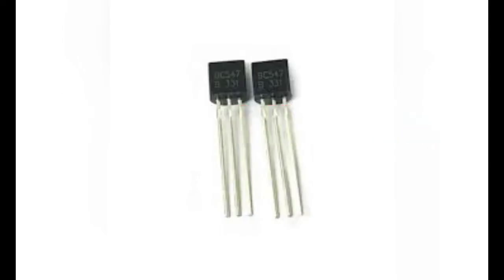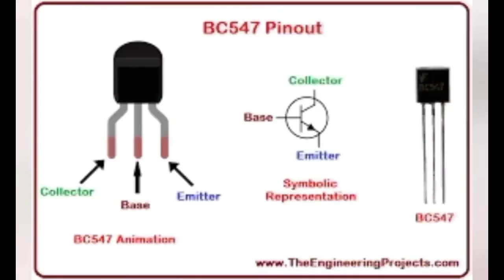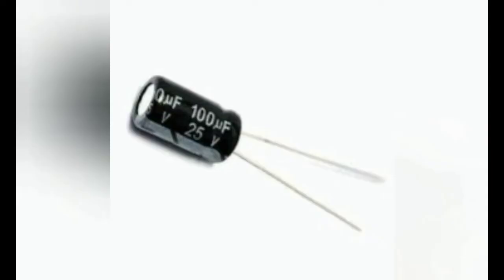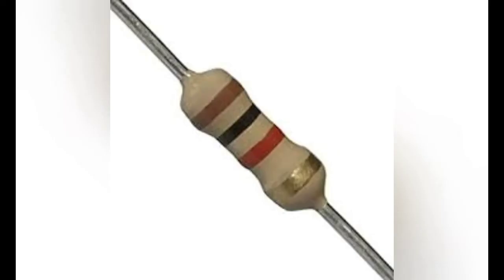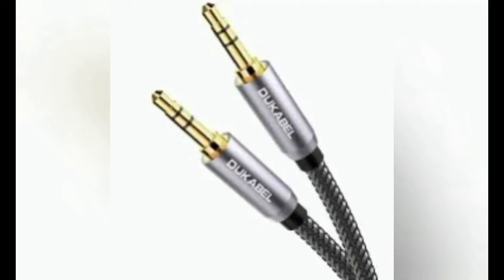How to make a audio amplifier at home.